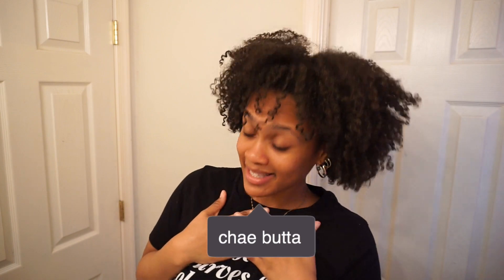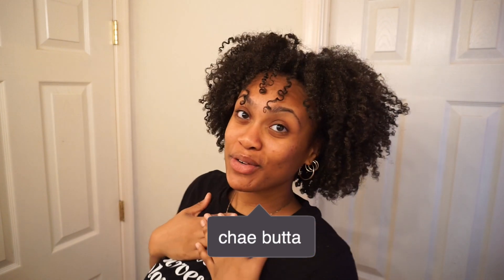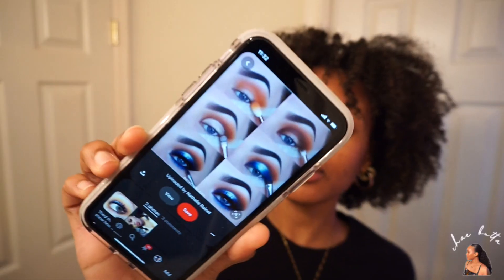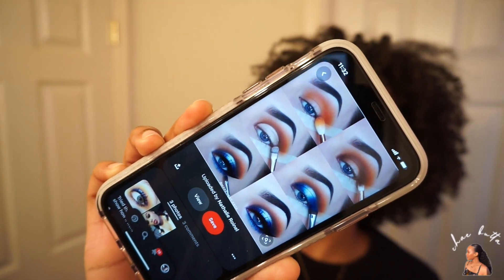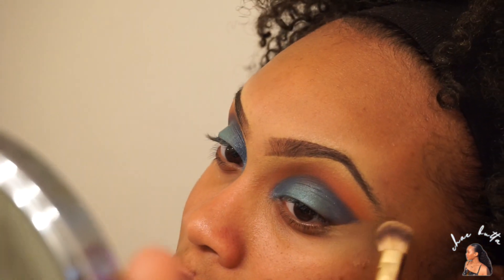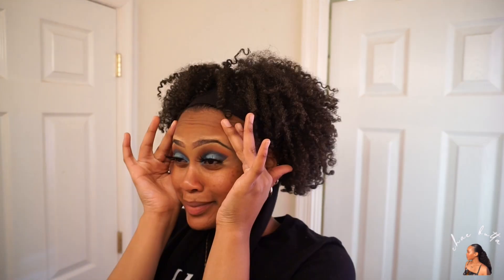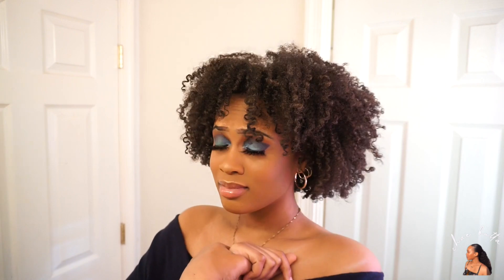My First Cut Crease 😮!! // chae butta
Hey guysss!!!

In this week’s video I did my first cut crease ever😮!! How do you think it turned out??

~xoxochaebutta 💘

Follow my Hair page on Instagram😛: @chae.butta